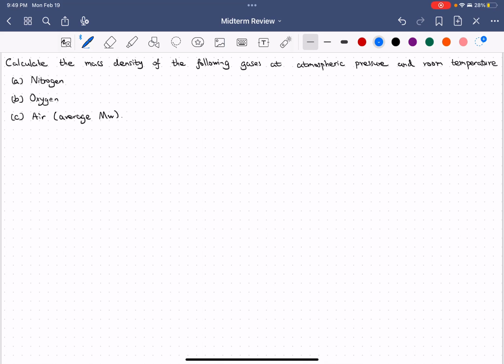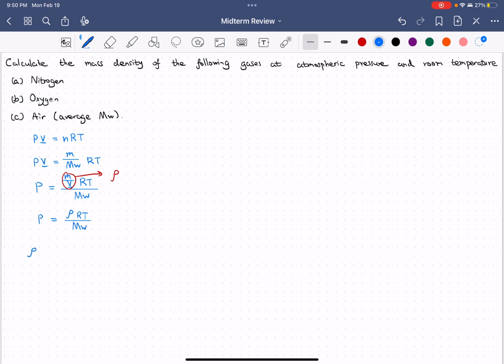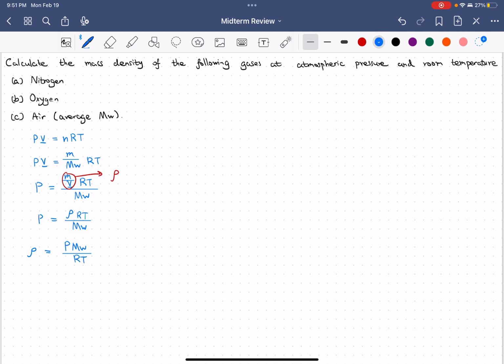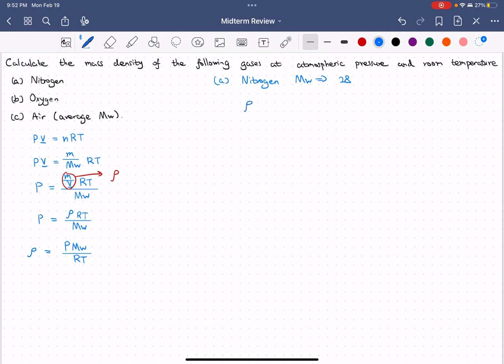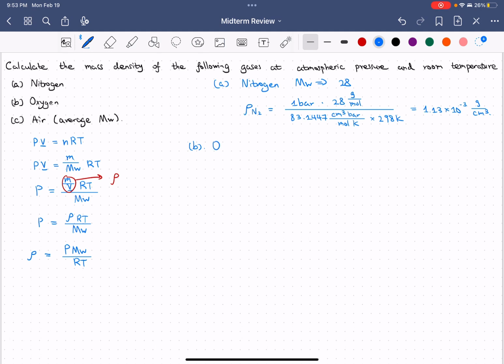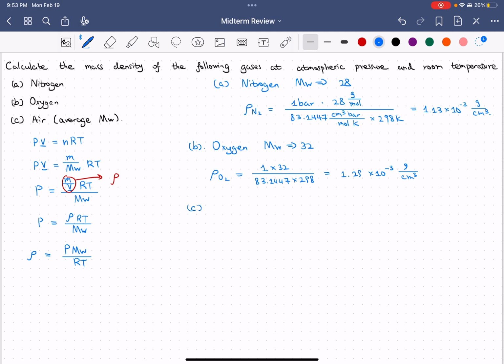Find mass density using idea gas law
Calculate the mass density of the following gases at atmospheric pressure and room temperature:
(a). Nitrogen
(b) Oxygen